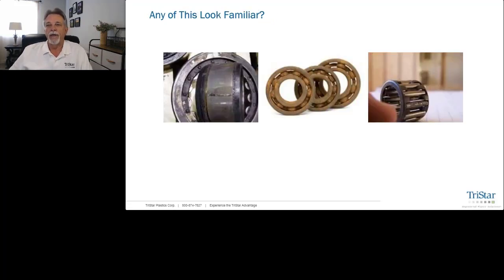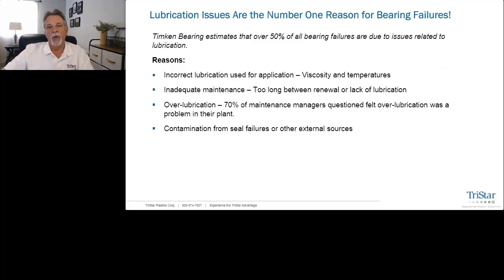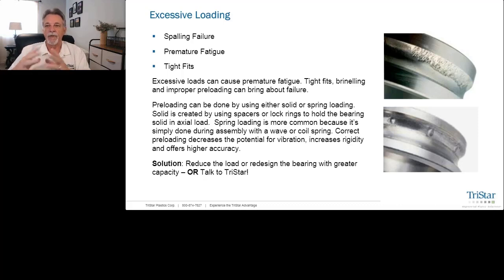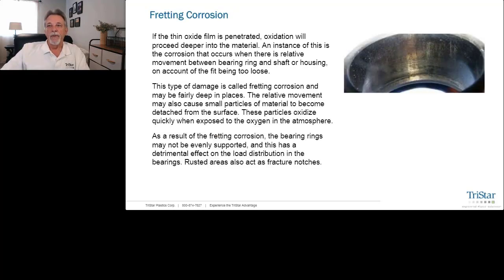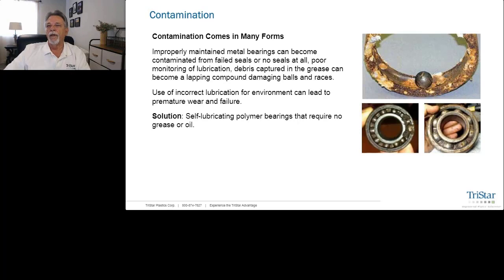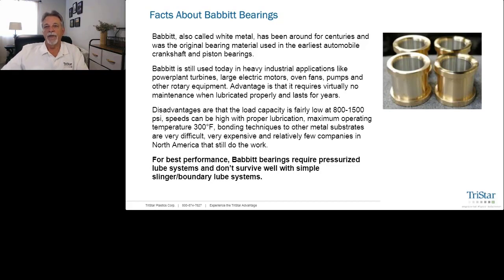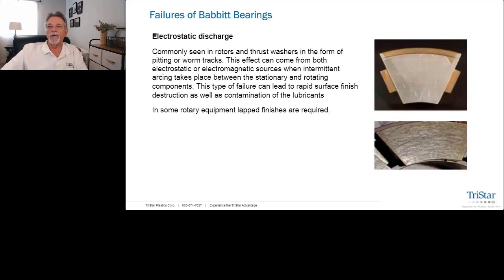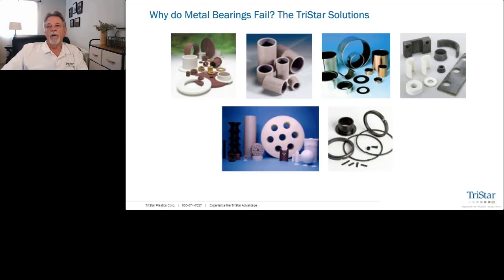Metal Bearing Failure Webinar Recording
Learn about the many ways metal bearings can fail and what can be done to diagnose, prevent, and mitigate the damage. Topics include: metal bearing types, lubrication issues, excessive loading, corrosion, brinelling, and Babbitt bearing failure.